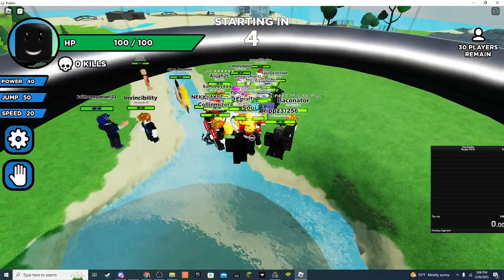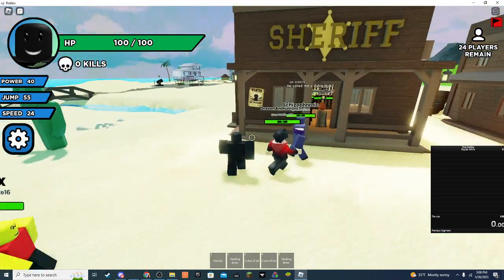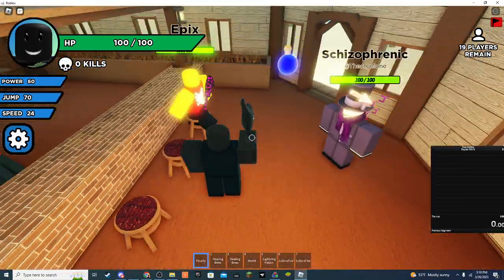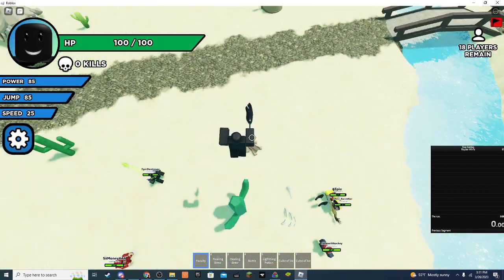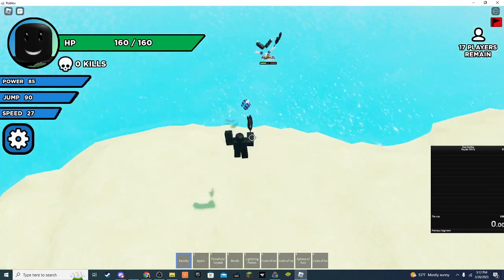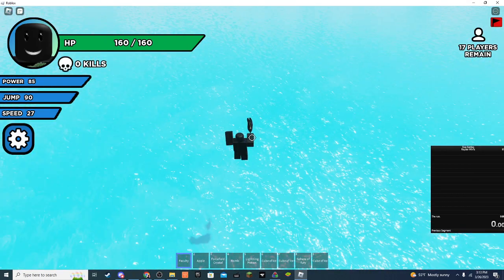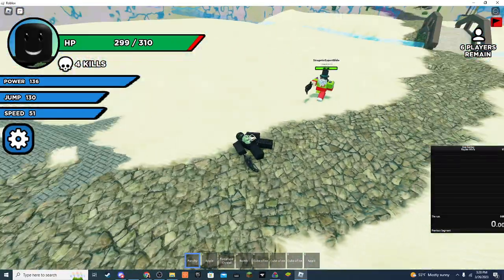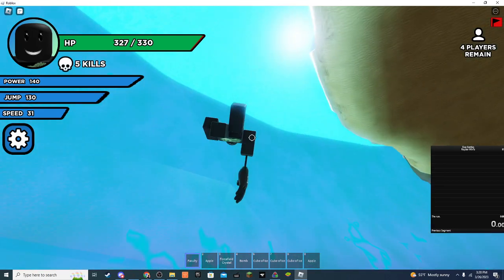Getting WITCH BOOSTED by tryhards!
Fastrollo, epicdestroyer89, and many others were in this video randomly witch boosting me for fun in a vc together, though not everyone was unmuted. Also, sorry for the loud noises, I was really excited and happy.